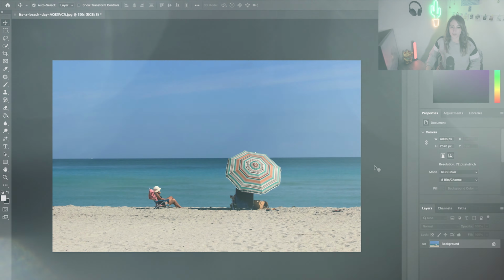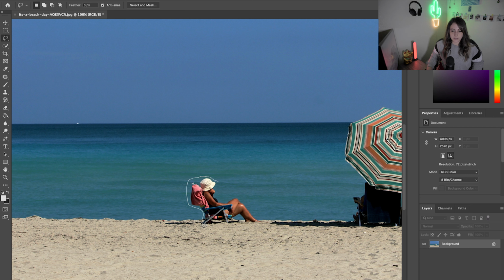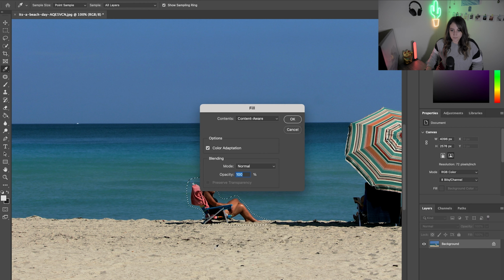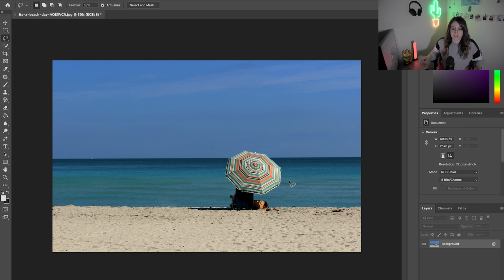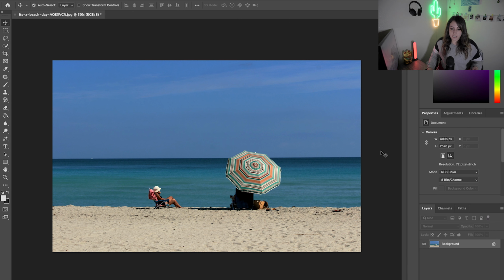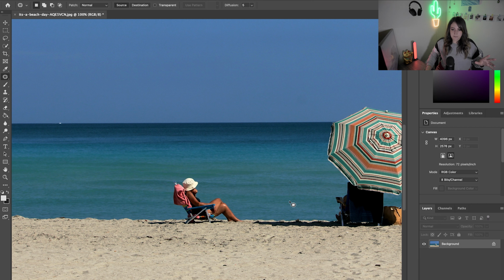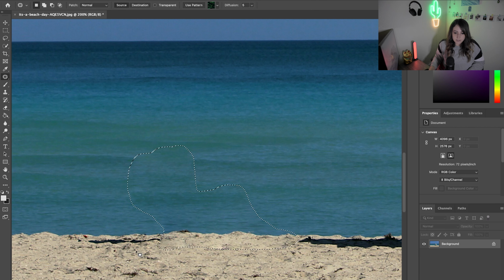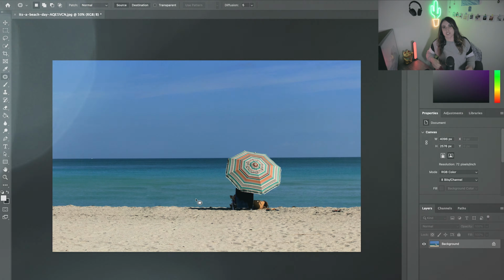How to Remove ANYTHING From a Photo - Adobe Photoshop Tutorial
SKIP TO TUTORIAL: 0:41

Welcome back friends! In this weeks Vlog I'm going to teach you a few techniques on how to remove any object from a photo in Adobe Photoshop. Stay up!